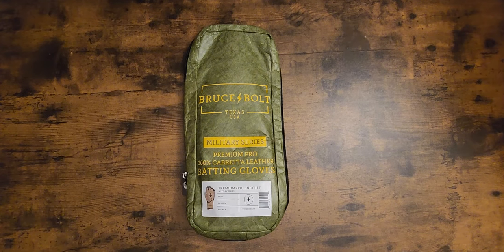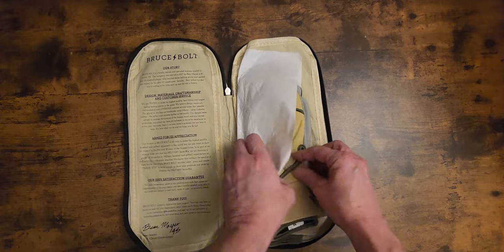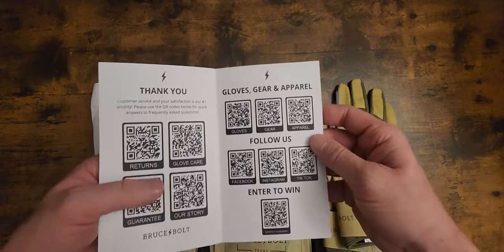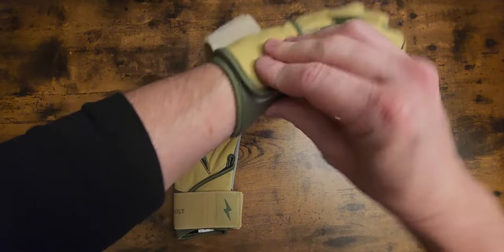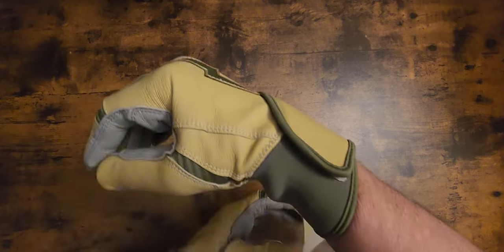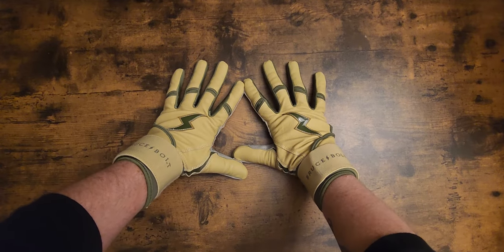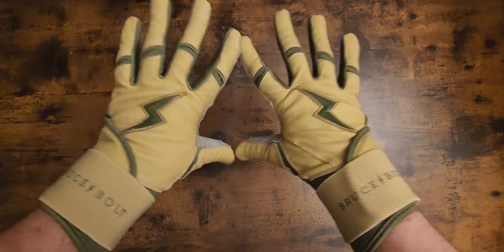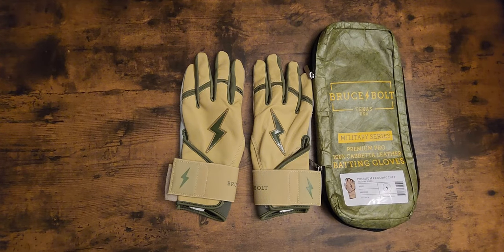Bruce Bolt Batting Gloves Long Cuff Military Series.